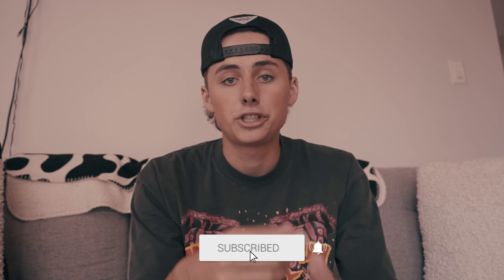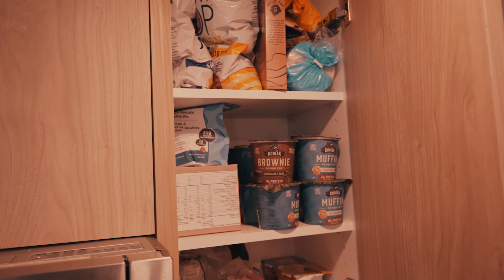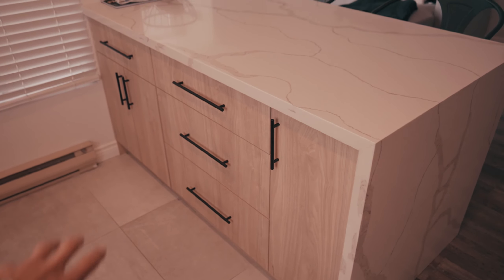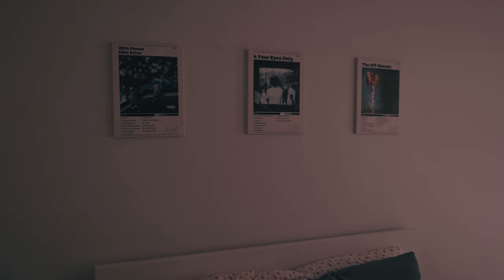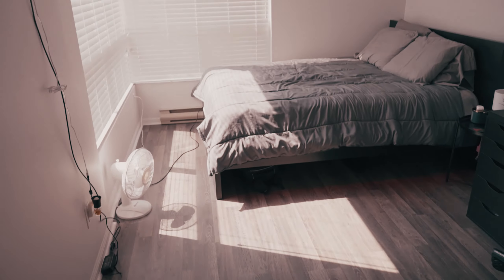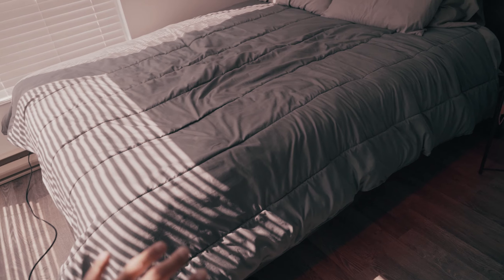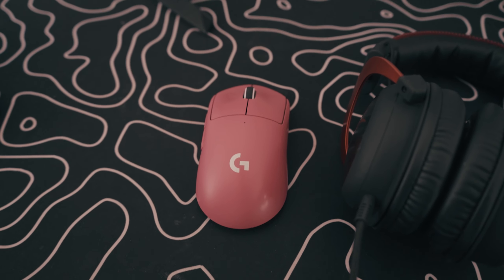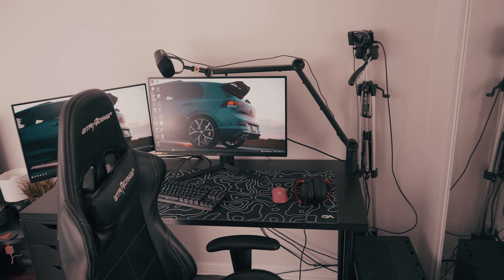Living On My Own at 18 | Apartment Tour & Gaming Setup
This video contains a tour of my new place, it's been very exciting over the past few weeks getting settled into my new home. This is the start and i'm going to bring you guys along for the journey! My goal is to start filming more content for you guys. Love Y'all...